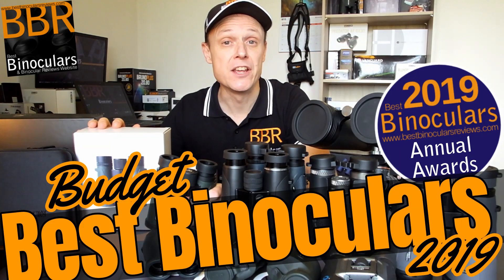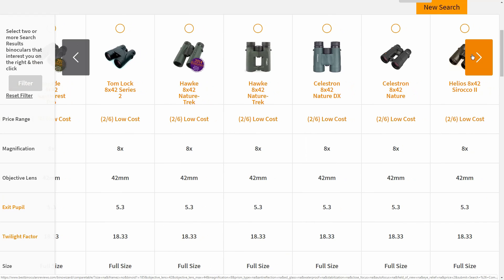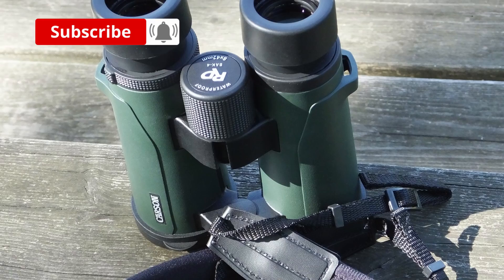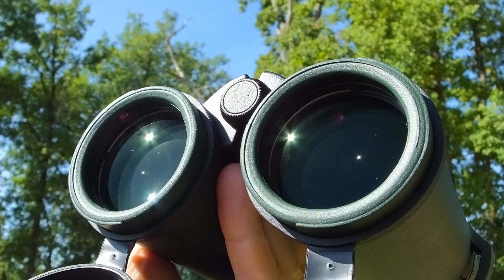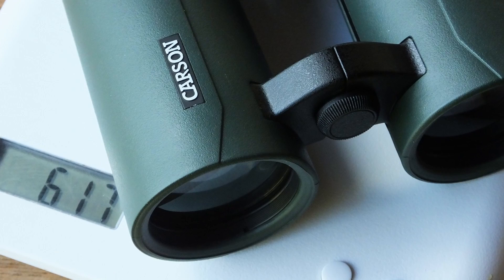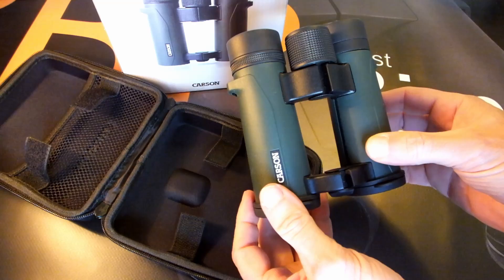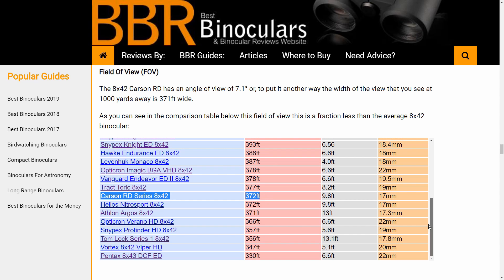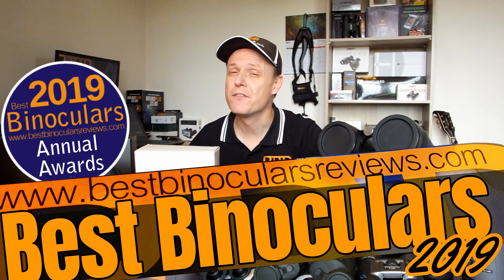Best Budget Binoculars 2019 (Under 200) 🔴 BBR's Award Winners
BBR Awards - The Best Budget Binoculars 2019.  In this video, I will be looking at the best binoculars under 200 ($/£) that I have fully hands-on reviewed between 2018 and 2019.

Winner Best Budget Binoculars 2019: Carson RD Series 8x42 Binoculars.

These cheap, affordable Carson RD binoculars cost less than $150 and are thus well within the budget range category and easily one of the top budget binoculars that I have ever reviewed.

Best Budget Binoculars 2019
There is no doubt that with the rise of manufacturing and imports from places like China where labor is extremely cheap, the increase in competition in the market place has produced an improvement in the general standard of the best budget binoculars and this is something that I have definitely noticed over the past decade or so that I have been reviewing binoculars.

However, this has also resulted in the flooding of the market with many sub-standard and in some instances truly terrible instruments, especially at this cheap and low-cost price range.

Thus it is always a great feeling to unearth a budget binocular that rises up well above the crowd and this year I have found a real gem: The Carson RD Series 8x42 Binoculars

Ideal Uses
Birdwatching
Wildlife Observation & Hunting
General Use

Main Features & Specifications
Low Cost - approx $149 / £150
Open Bridge Body Design Dimensions: 5.3x 2.2 x 5.8ins
Polycarbonate Chassis Weight: 21.8ozs (617g)
Fog & Waterproof
Fully Multi-Coated Optics
Silver Coated BaK-4 Roof Prisms
Field of View: 372 @ 1000yds
Min Focus Distance: 9.8ft
Long Eye Relief: 17mm

Strengths:
Extremely lightweight 42mm binocular
Great Build Quality at the Budget Price Range
Excellent Good View at this price range
Excellent Focus Wheel - Looks great, silky smooth operation, well positioned, nice and large and plenty of grip
Great Quality Carry Case

Weaknesses:
The twist-up eyecups turn just a little too easily for my liking. So whilst twisting them up is no problem, they do have a tendency to twist down again if you don't have them fully extended.
Field of view is adequate, but there will be some that may want more from an 8x42 binocular.

In this series of videos, I am highlighting each of the binoculars that won an Award.

Now into its ninth year, the BBR awards are a way for me to showcase the very best binoculars, night vision devices, scopes and accessories that I have fully tested and reviewed in the past 12 months in a range of categories.

I would like to make it completely clear that like all the reviews and advice that I give on the BBR video channel and website, this is my honest and completely genuine opinion and I am in no way compensated to describe a binocular in a particular way or with a bias.

Whilst I make every effort not to, I do make the occasional error or am sometimes supplied with the wrong details.